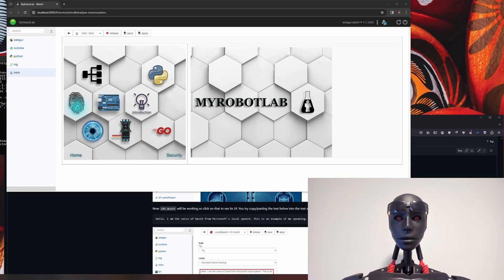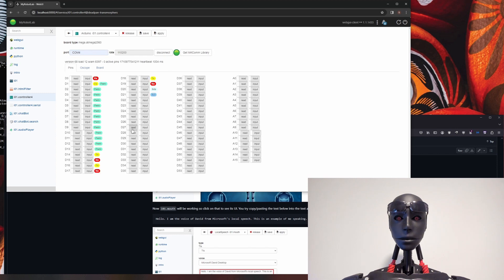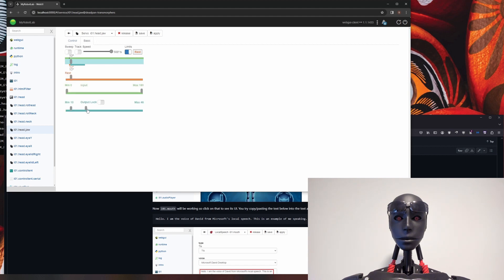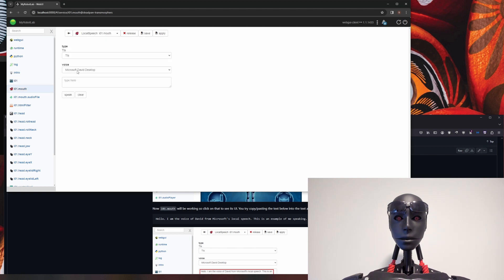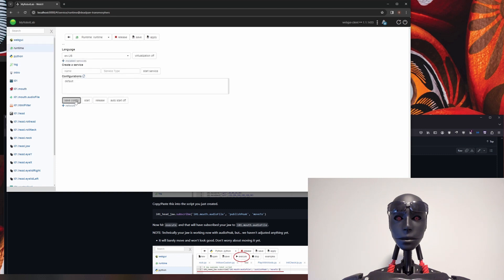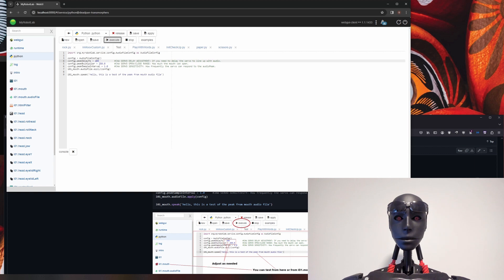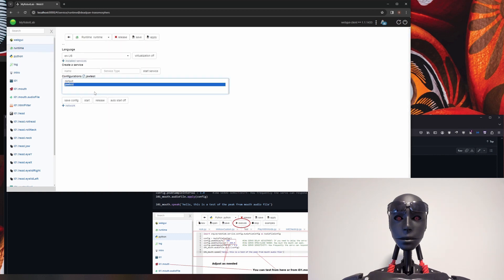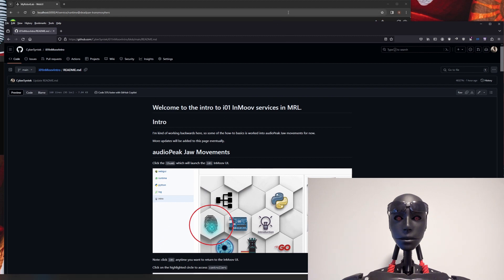InMoov Robot - Jaw Control with audioPeak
This is a tutorial on how to get your jaw moving using audioPeak in MRL (MyRobotLab)

I have written up a github page with most of the same information which also contain the easy to copy and paste examples to get you going as well.

As for why you should watch this video, well... you get a visual idea of what you are getting into before you start the process yourself. :)

The link for that is here. I just made this page so hopefully this is info stays here, however if it gets moved at any point, there will be a link on the page pointing to audioPeak. (Day 1... lets see what happens.)